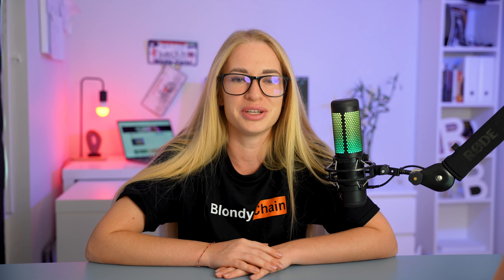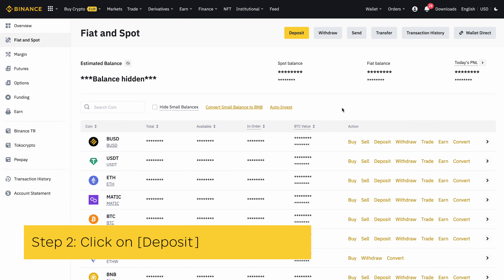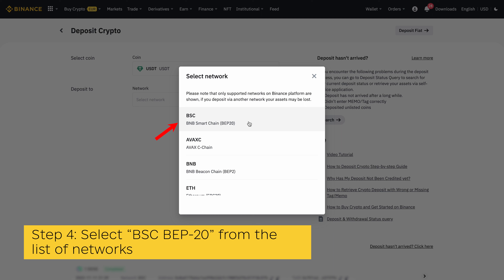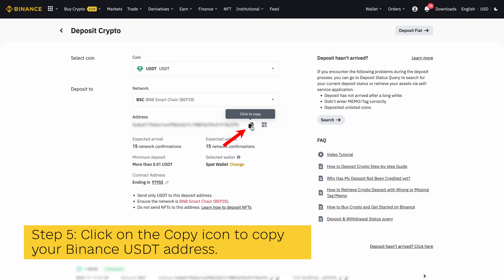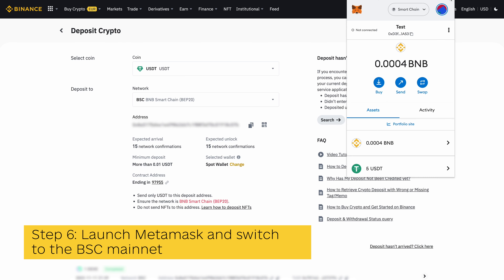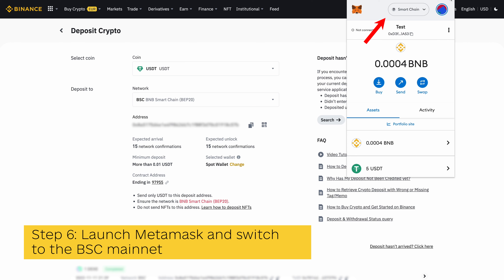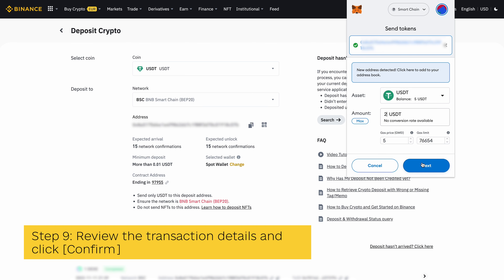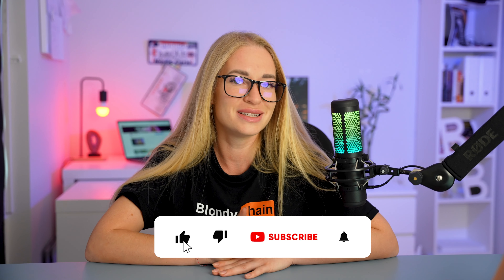How to SEND USDT from METAMASK to BINANCE (Step-by-step)